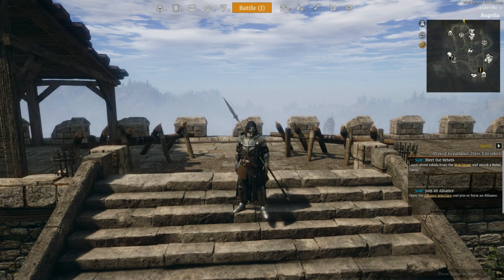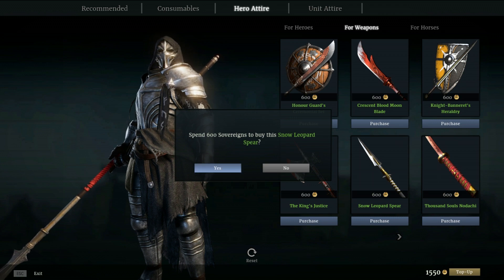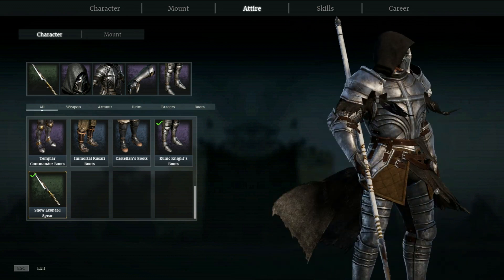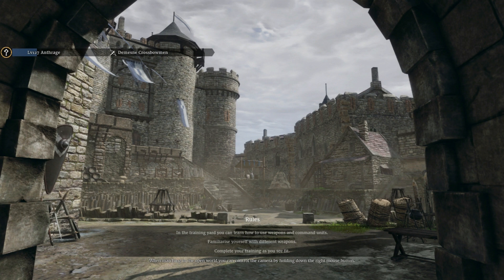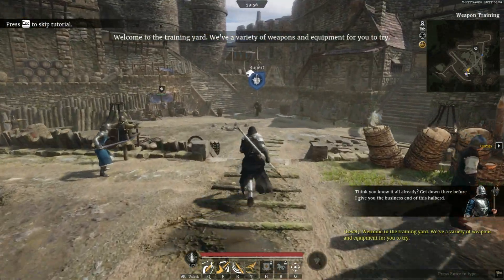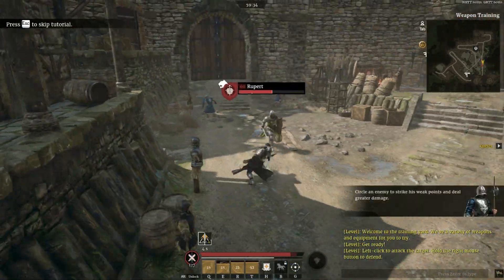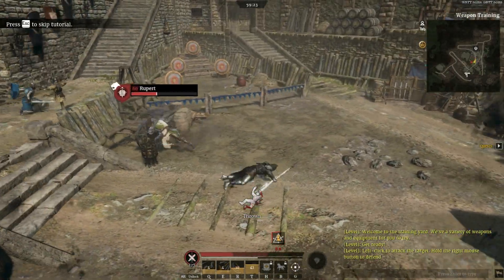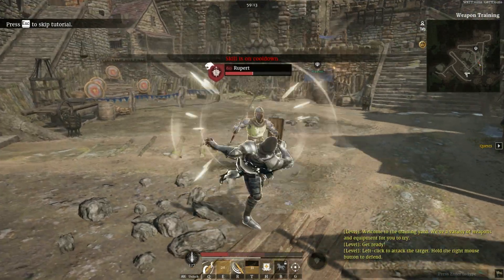Conqueror's Blade - Just a Scratch: New Weapon Skins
Hello Warlords! Today's entry is in the 'Just a Scratch' category, a brief look at new or unexplored content, which in this case are the new weapon skins they added to to the cash shop a few hours ago. This video shows you how to buy and equip the skin, and includes my thoughts on how the Cash Shop has played out thus far. Enjoy!

(I think I have said 'play to win' instead of 'pay to win' in a few of these now...oops!)